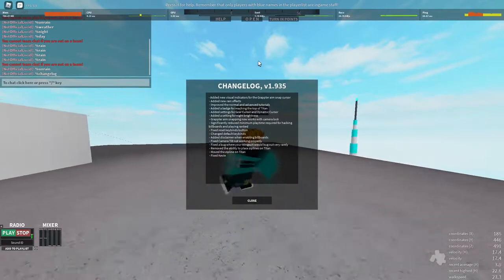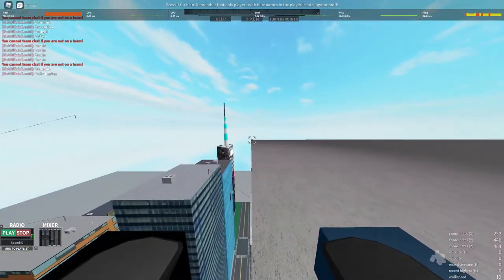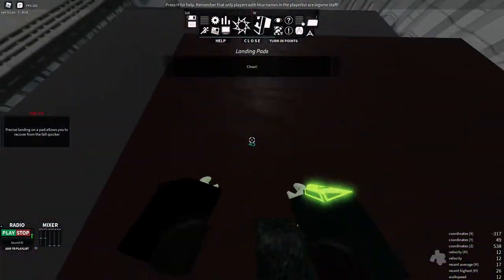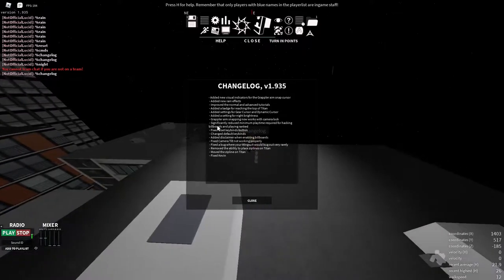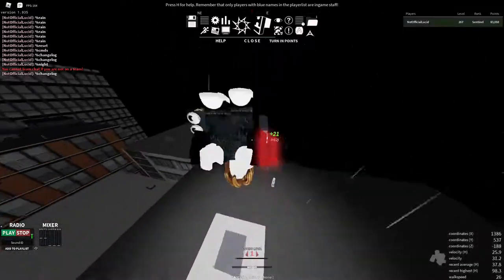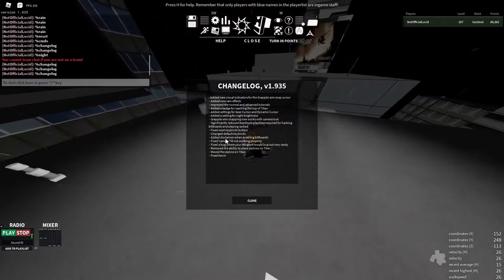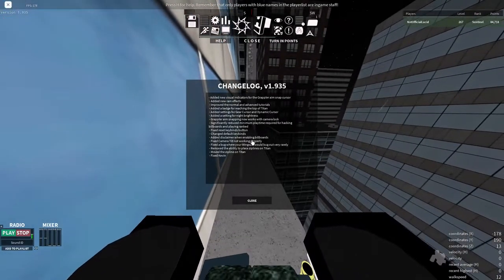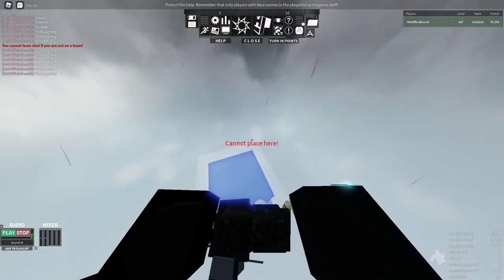Roblox Parkour | Update 1.935 Review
btw, here is my stuff :)
My mouse!

My keyboard!

My mouse pad!

My microphone!